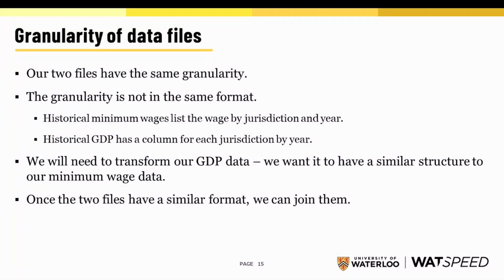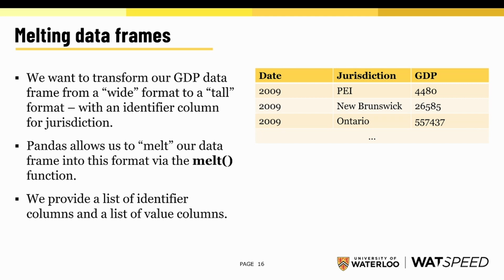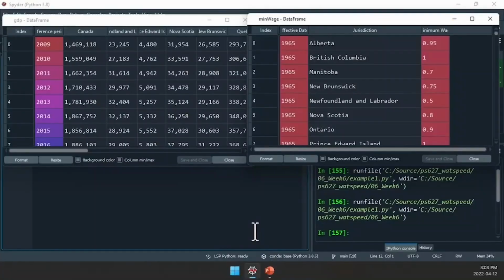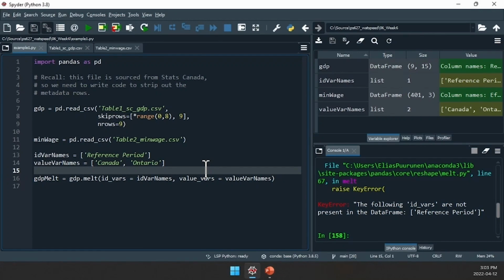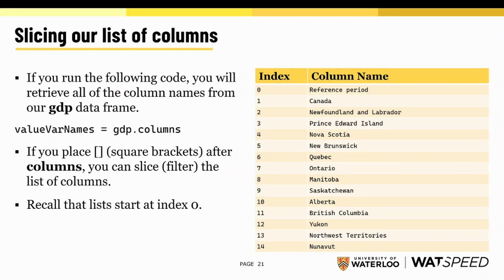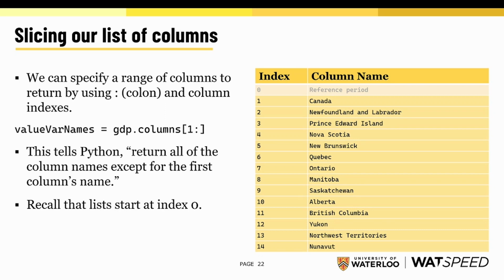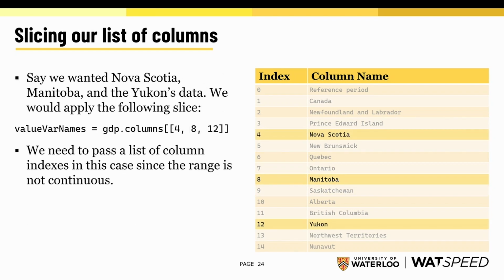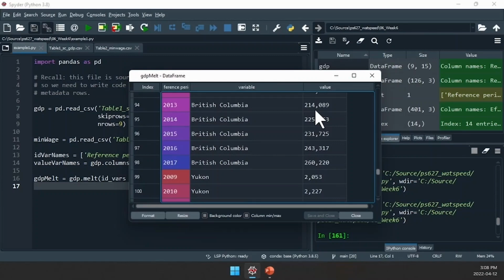Melting Data Frames